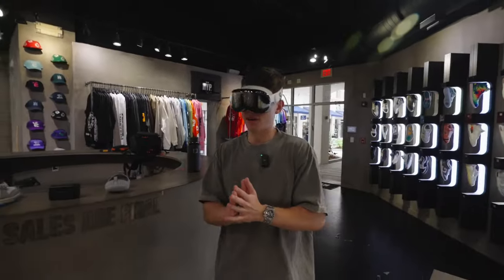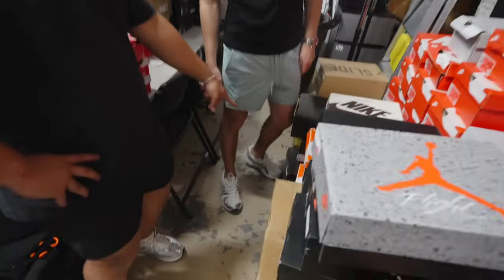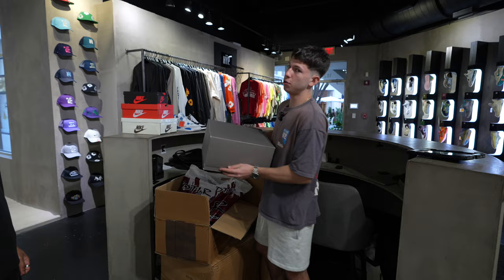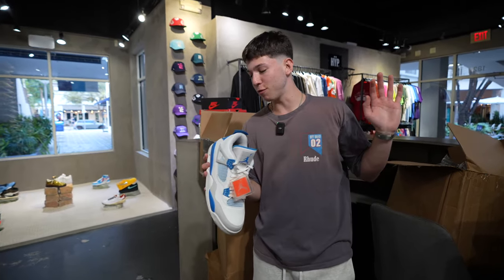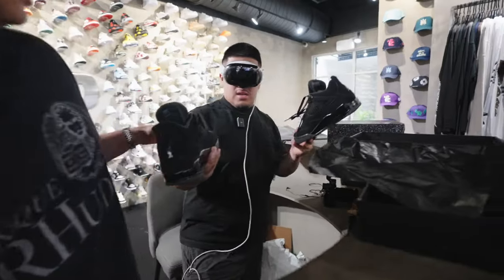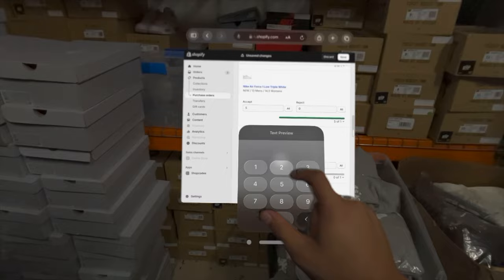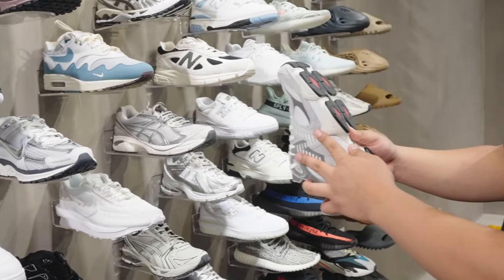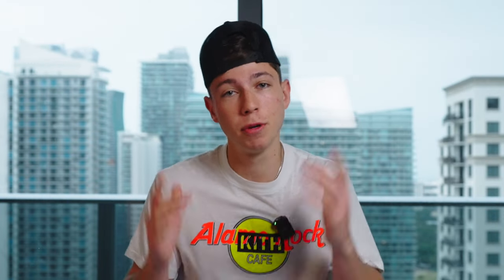BUYING SNEAKERS WITH APPLE VISION PRO!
Never a dull moment at HŸP. This week we decided to put the Apple Vision Pro headset to the test!

Follow these 3 simple steps:
2. Comment your shoe size and Instagram handle
3. Follow the HŸP Instagram - @hypmiami

• One winner will be chosen at random every Friday

• We will contact the winner via Instagram DM.

• If the winner does not respond within 24 hours, we will move on to the following random comment.

• Once a winner is chosen, we will send a link to check out the giveaway prize for absolutely FREE. The winner may be responsible for shipping costs depending on their location.

Come by and chop it up with the team!